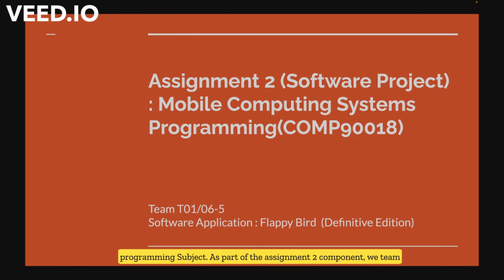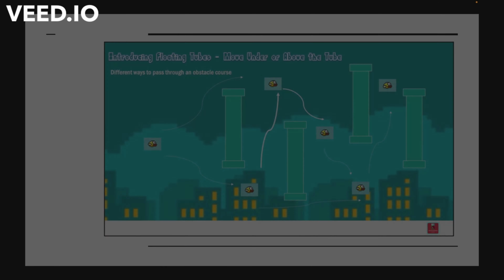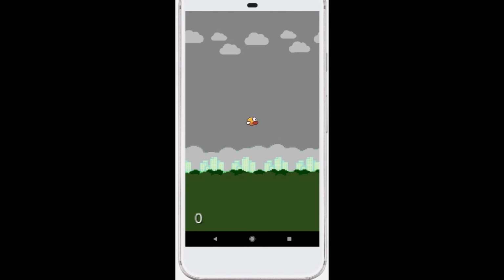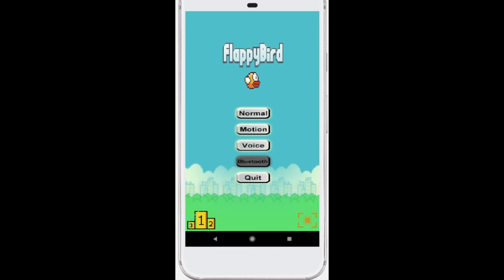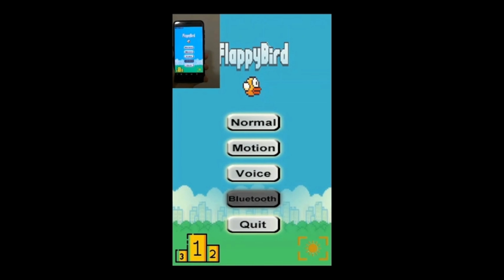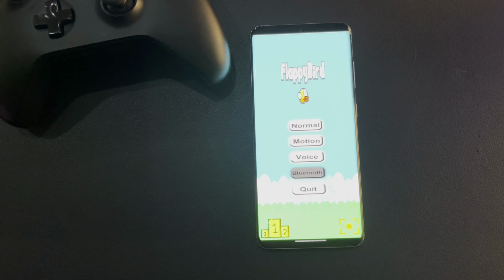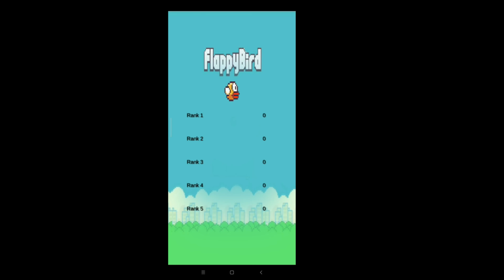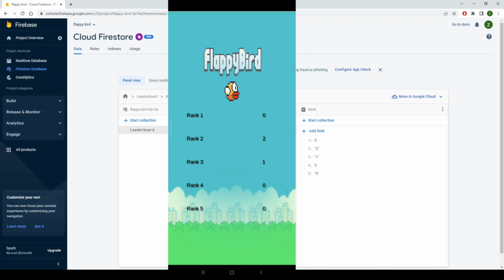COMP90018 2022-SM2 Assignment 2 - Software Project - Flappy Bird definitive-edition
Recording of the demonstration of Assignment 2 software project for the subject mobile computing systems programming (COMP90018) by team T01/06-5.

Xin Yang 971924
Zhenxiang Weng 988073
Yike Yu 1286744
Vaibhavi Kulkarni 1371033
Mohammed Ahsan Kollathodi 1048942